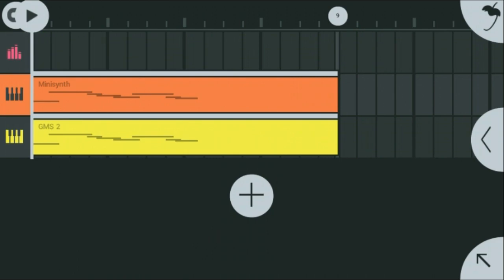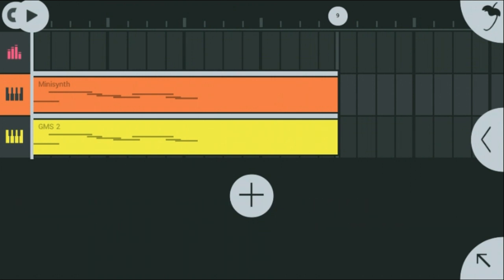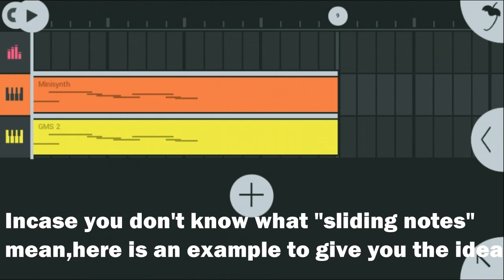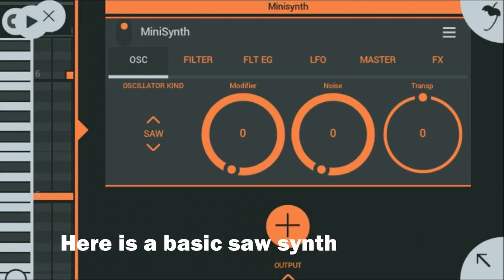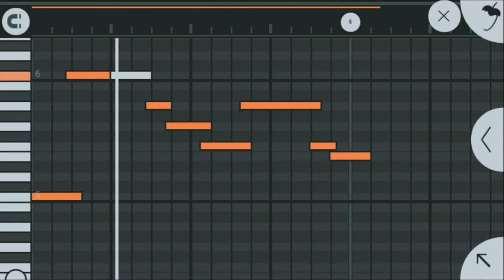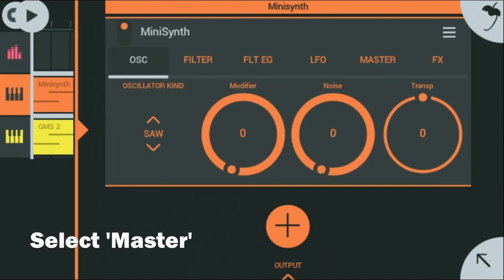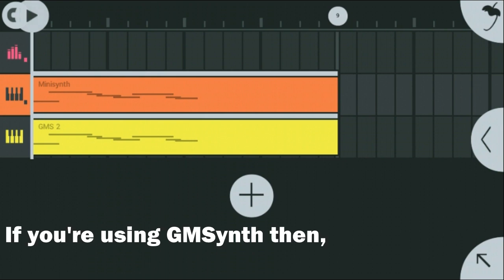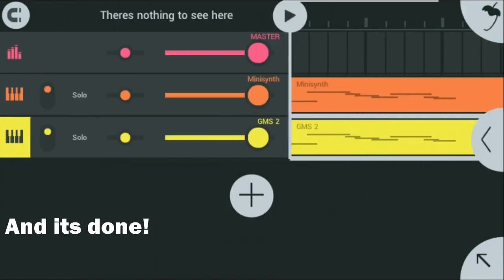How to Slide notes in FL Studio Mobile?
In this tutorial Im gonna show you how to slide notes in FL Studio Mobile 3.

Hope you learnt something from this tutorial

Cheers!